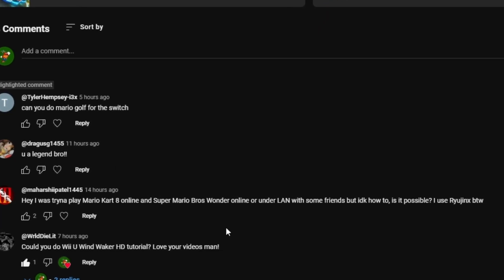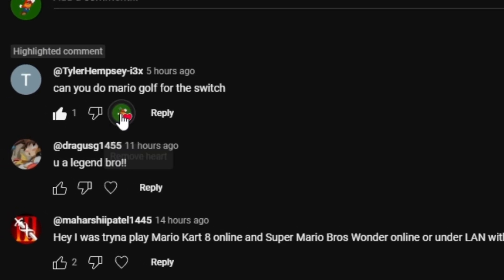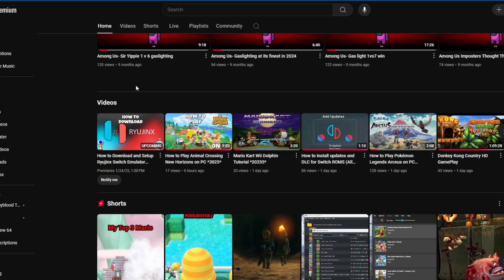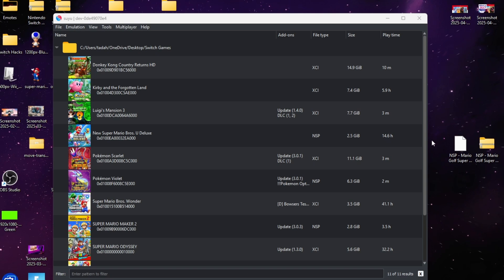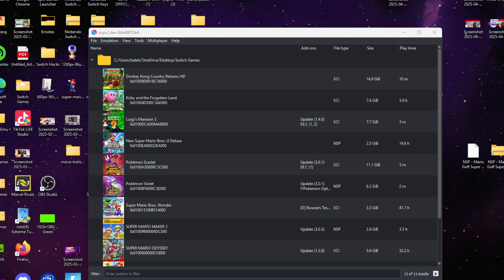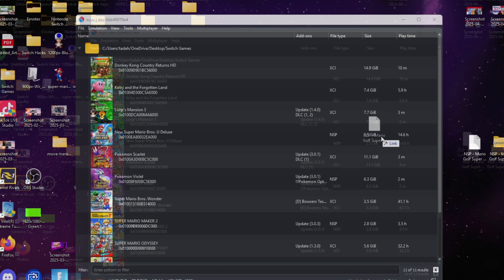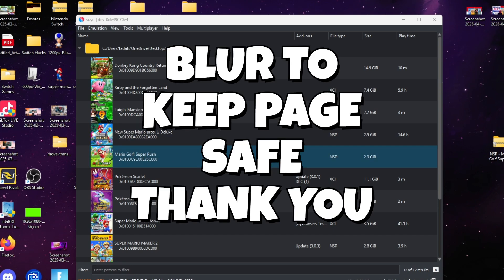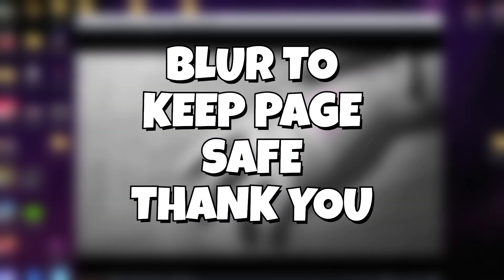How To Play Mario Golf Super Rush On PC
How To Play Mario Golf Super Rush On PC using switch emulator